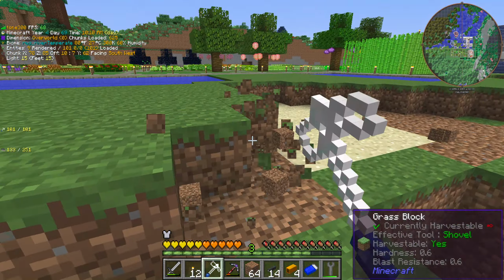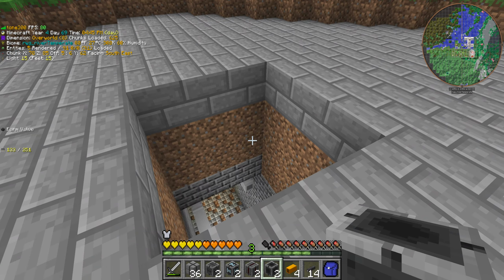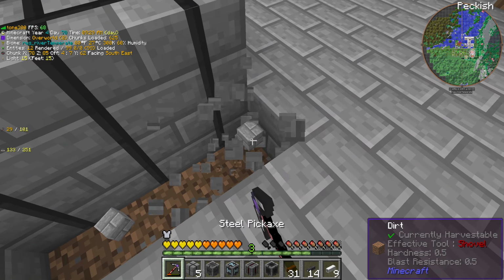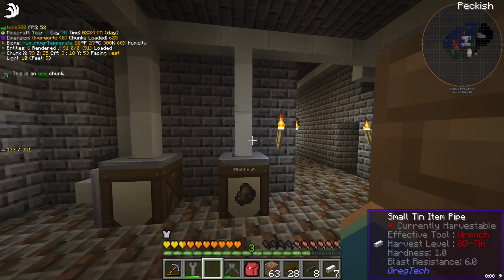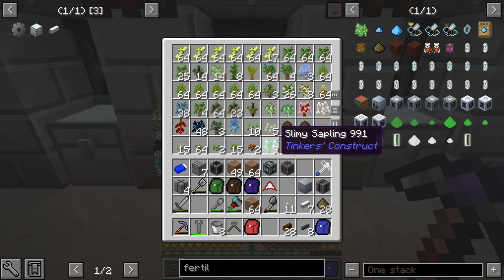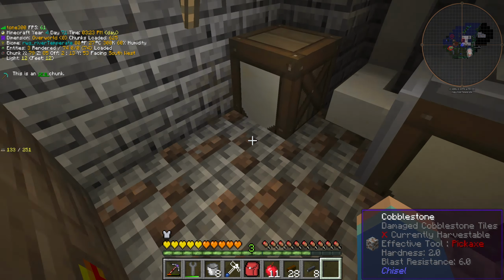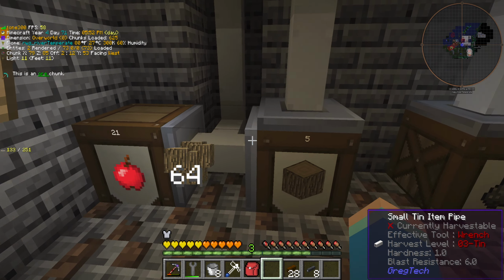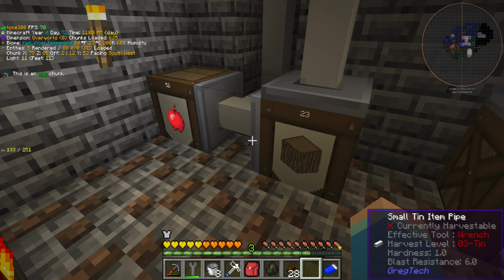Minecraft GTNH 2023, Tier 1 LV. Ep81 Forestry Multi Farm Part 2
Brand new 2023 series on Minecraft's Gregtech New Horizons. The LV Age. Part 2 of 2 In my mission to get a working Multi Farm. It works!! YAY!!